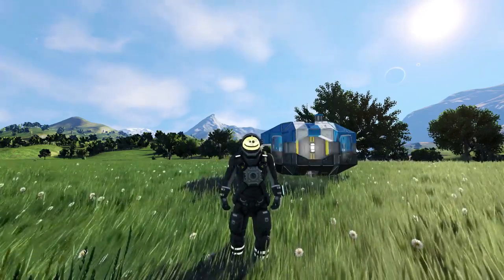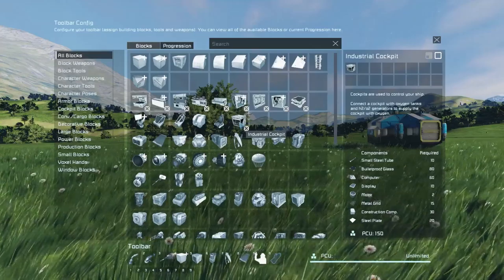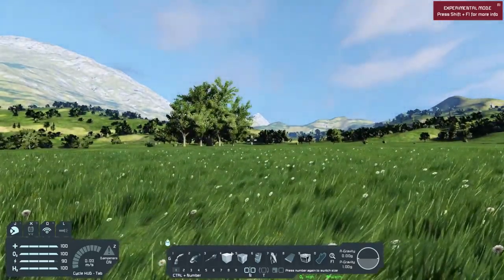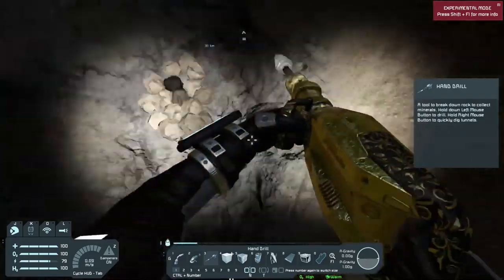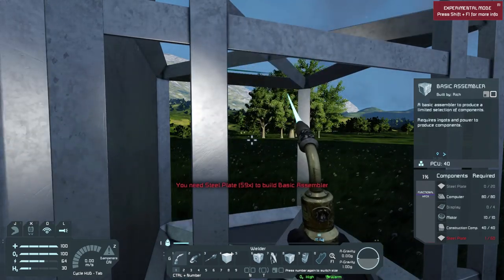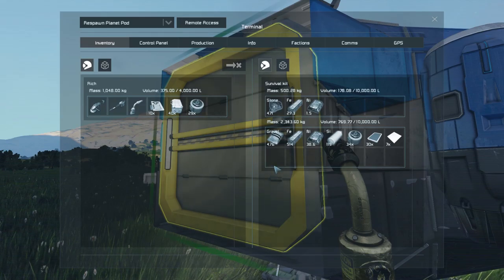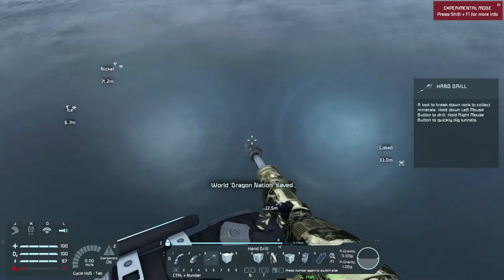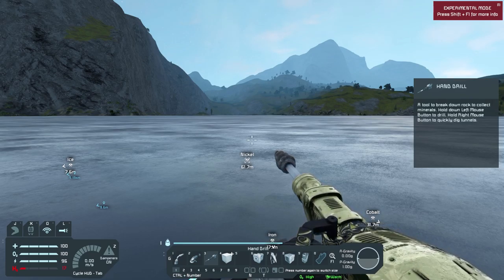Space Engineers #1: New Survival